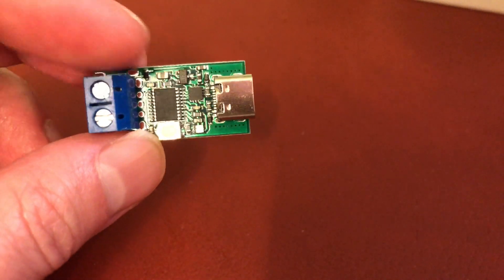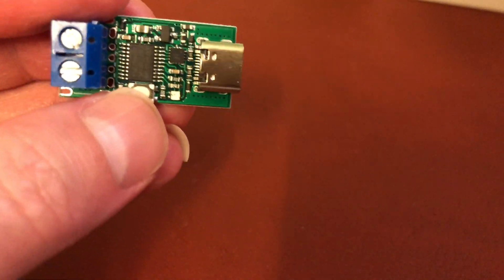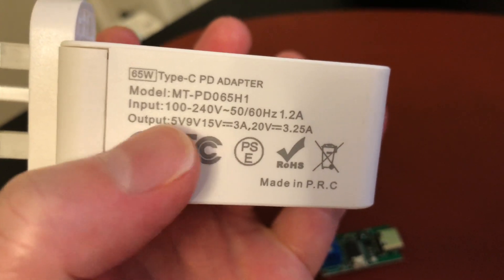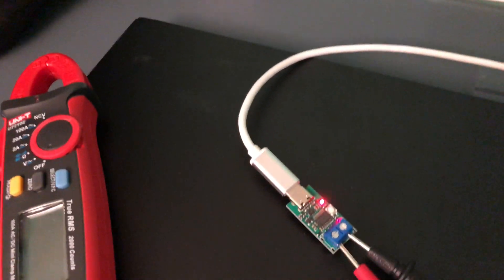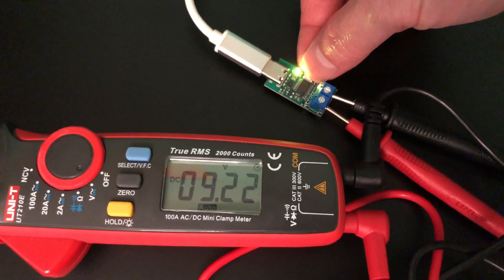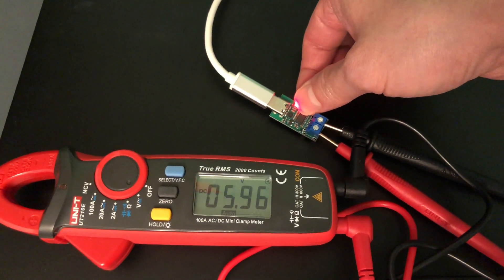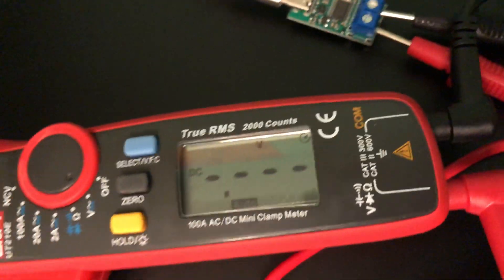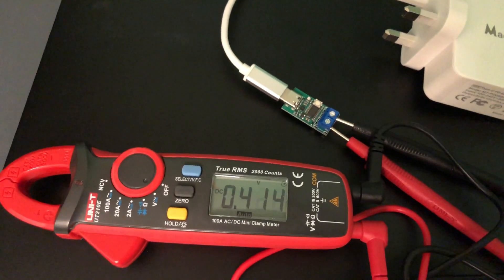Trying out the ZY12PDN USB-C PD output voltage selector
This little neat device allows one to draw any voltage output that the connected power adaptor supports. These are typically: 5, 9, 12, 15, 18 and 20 Volts.

Using this device makes it easy to check the specs of the connected USB-C power adaptor. It also comes in handy in permenant installations that require one of the voltages listed above, e.g. 12 Volts for CCTVs or 20 Volts to charge legacy laptops etc.

Pressing the button jumps up a voltage step. The device talks to the connected power adapter to tell it what voltage to supply. The colour of the LED indicates the selected voltage.

These are available for less than £2 on various websites and come with a variety of output connectors.